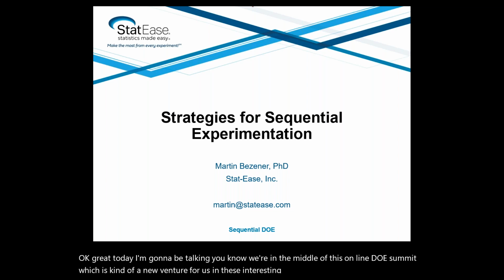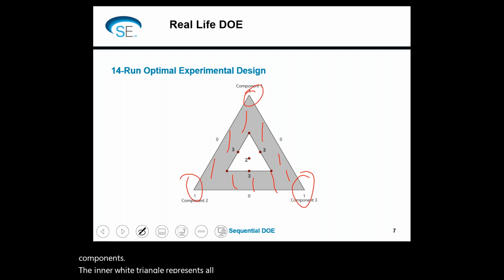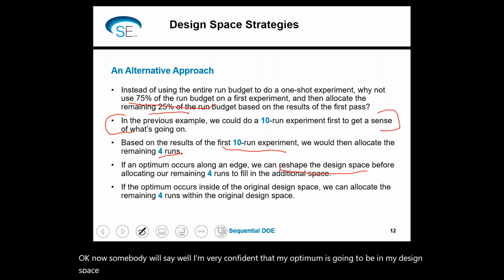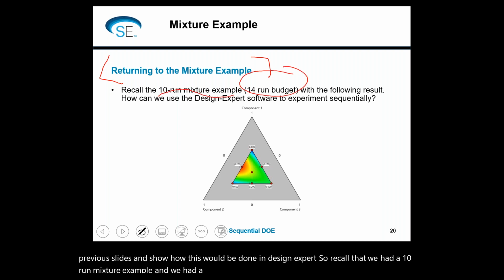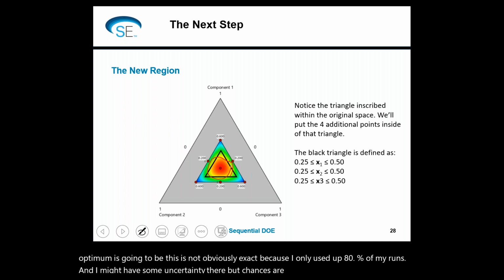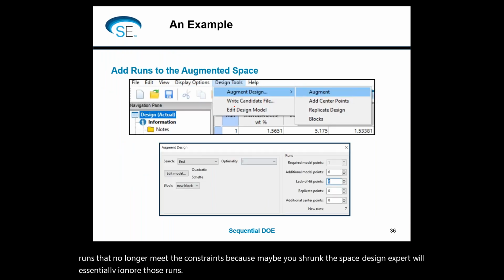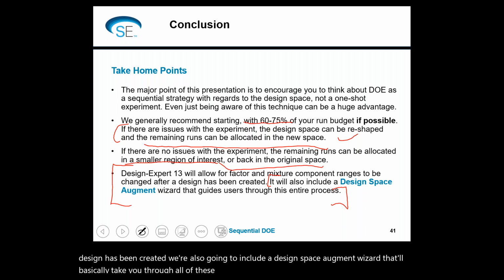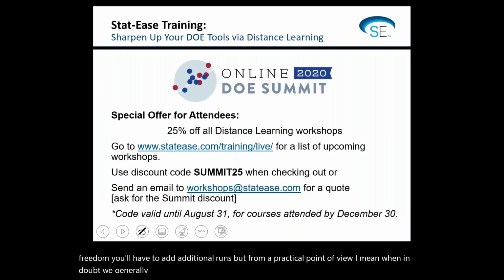Strategies for Sequential Experimentation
Design of experiments is typically presented as a “one-shot” approach. However, it may be more efficient to divide the experiment into smaller pieces, thus expending resources in a smarter, more adaptive manner. This sequential approach becomes especially suitable when experimenters begin with very little information about the process, for example, when scaling up a new product. It allows for better definition of the design space, adaption to unexpected results, estimation of variability, reduction in waste, and validation of the results.